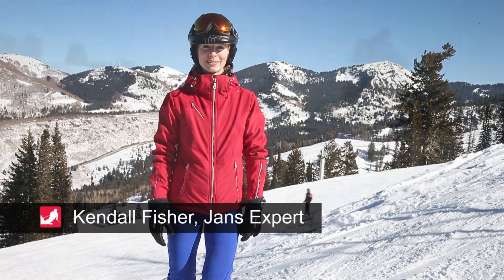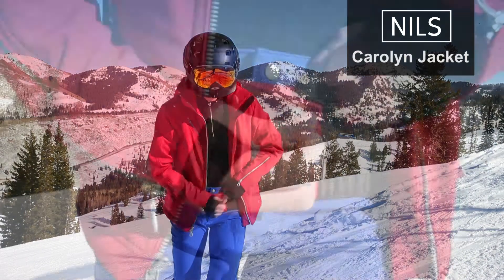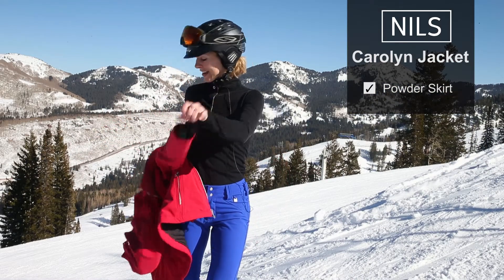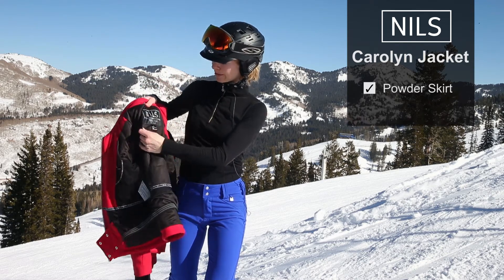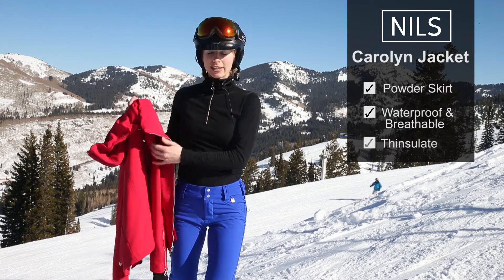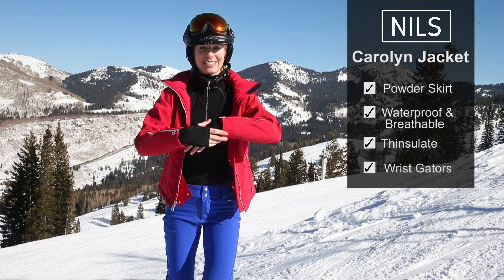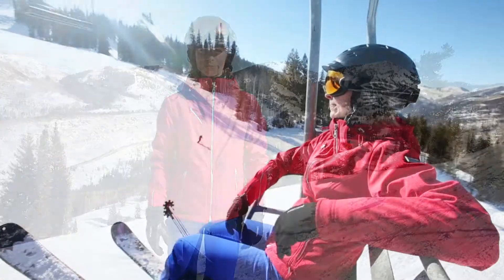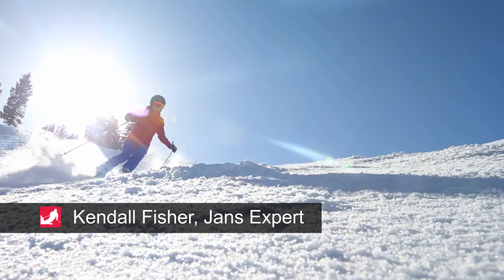Nils Carolyn Jacket Review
A quick review of the Nils Carolyn Jacket with Jans Expert, Kendall Fischer. Technical without sacrificing feminine style, this jacket is 100% waterproof and features super warm Thinsulate insulation.